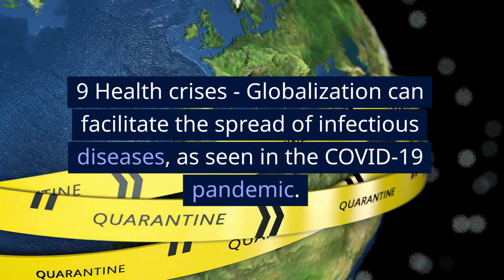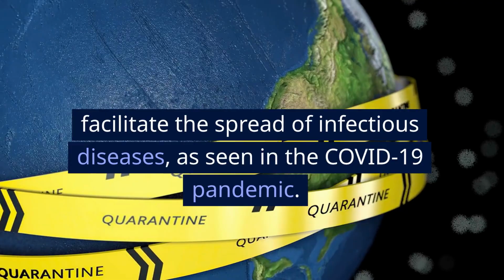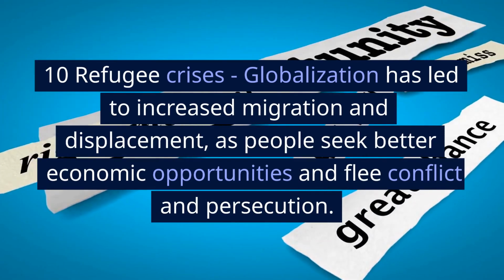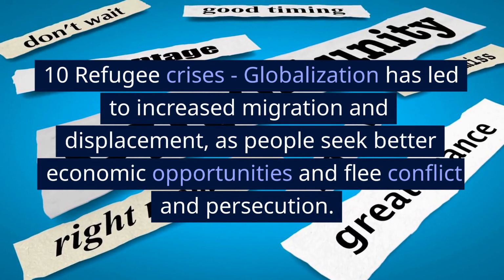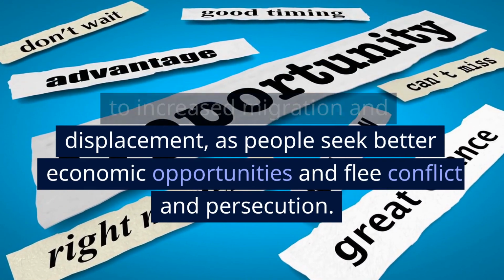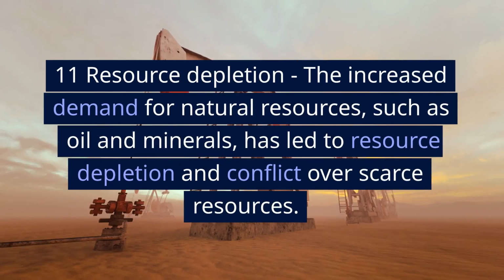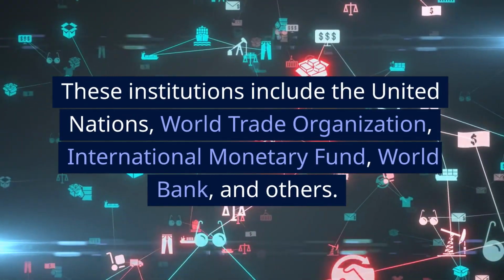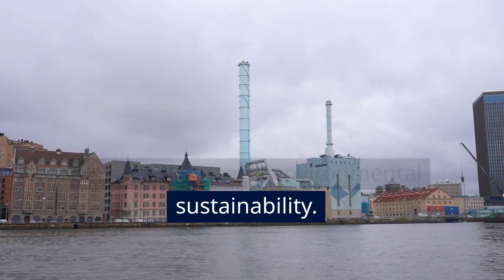Crash course on International Relations: Globalization and global governance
- Gain an understanding of the challenges of globalization and the role of global governance institutions.

Certainly, I would be happy to provide a crash course on international relations, specifically on globalization and global governance. Let's start with some interesting examples and stories to excite our readers.

One notable example of globalization is the spread of fast food chains across the world. McDonald's, for instance, has over 38,000 restaurants in 100 countries. This demonstrates how globalization has led to the dissemination of American culture and consumerism around the world.

Another example is the rise of China as a global superpower. China's rapid economic growth and integration into the global economy has led to it becoming a major player in international relations, challenging the traditional dominance of the United States and other Western powers.

A story that highlights the challenges of globalization is the Rana Plaza tragedy in Bangladesh. In 2013, an eight-story garment factory collapsed, killing over 1,100 people and injuring thousands more. This tragedy shed light on the poor working conditions and low wages in the garment industry in developing countries, which is fueled by the demand for cheap clothing in the West. It also sparked a global conversation about the need for greater corporate responsibility and improved labor standards in global supply chains.

Now, let's move on to the top 12 challenges of globalization and the role of global governance institutions:

1 Economic inequality - One of the most significant challenges of globalization is the widening gap between rich and poor. Globalization has led to a concentration of wealth in the hands of a few, while many struggle to make ends meet.

2 Environmental degradation - The increased flow of goods and people across borders has led to greater environmental degradation, including climate change, pollution, and deforestation.

3 Cultural homogenization - Globalization has led to the spread of Western culture and consumerism, which can threaten local traditions and values.

4 Political instability - The integration of countries into the global economy can lead to political instability, as seen in the Arab Spring uprisings in the Middle East.

5 Labor exploitation - Globalization has enabled companies to move production to countries with lower labor standards and wages, leading to exploitation of workers.

6 Terrorism - The interconnectedness of the global economy can facilitate the movement of people and resources that can be used for terrorist activities.

7 Intellectual property rights - The global economy has led to greater competition and innovation, but it has also created challenges around intellectual property rights and piracy.

8 Cybersecurity - The increased reliance on digital technology in the global economy has led to greater vulnerability to cyber attacks and hacking.

9 Health crises - Globalization can facilitate the spread of infectious diseases, as seen in the COVID-19 pandemic.

10 Refugee crises - Globalization has led to increased migration and displacement, as people seek better economic opportunities and flee conflict and persecution.

11 Resource depletion - The increased demand for natural resources, such as oil and minerals, has led to resource depletion and conflict over scarce resources.

12 Corruption - The interconnectedness of the global economy can enable corruption, as seen in the recent revelations around the Panama Papers.

In summary, globalization has brought both benefits and challenges to the world, and global governance institutions play a vital role in addressing these challenges. From economic inequality to environmental degradation, these institutions work to promote international cooperation and regulation to create a more sustainable and equitable world.